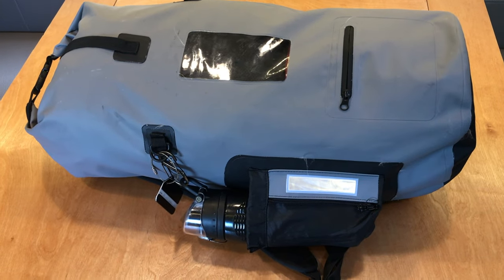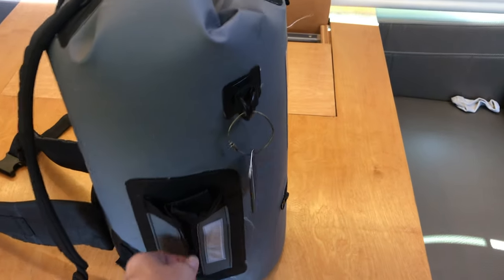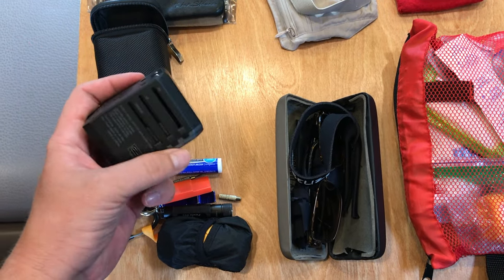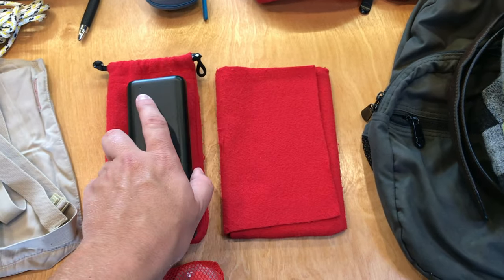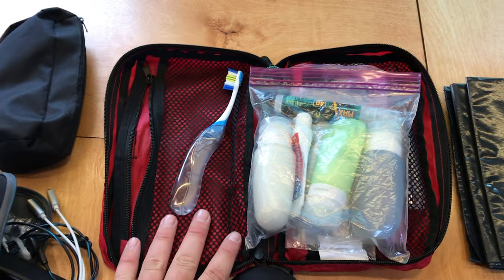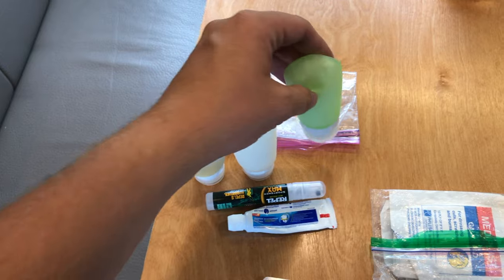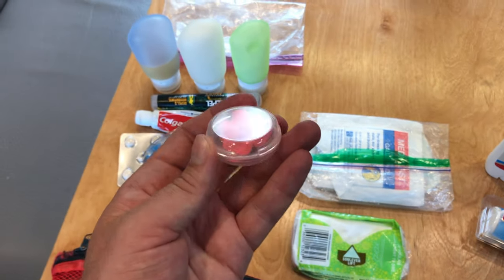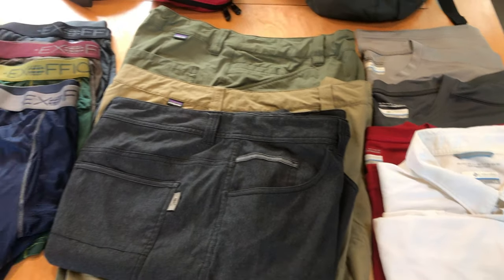One bag travel with snorkel gear | Packing for the tropics!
I pack my snorkel gear (and everything else) into a single carry-on bag for travel to the tropics. This pack has treated me well for six weeks in the Philippines and in Belize.

Recommended Drinking Game:
* Sip every time I say "Philippines."

* ESONE Dry Bag Packpack
* Travel Power Adapter
* Anker PowerCore Power Bank
* Thermos Water Bottle
* Aqua Lung Hot Shot Fins (should be $135 - beware the seller offering them for $599 on Amazon Marketplace)